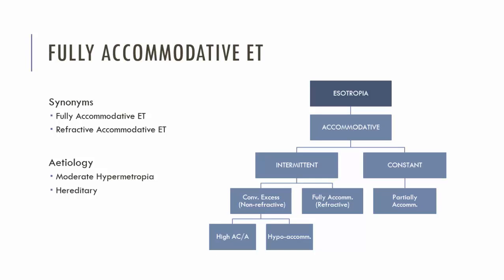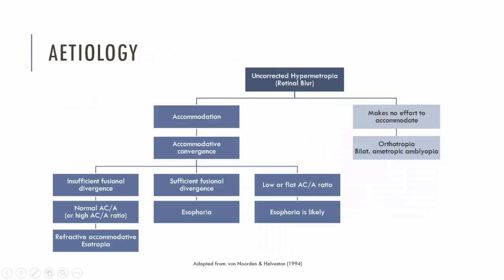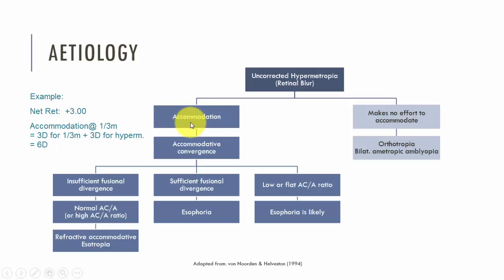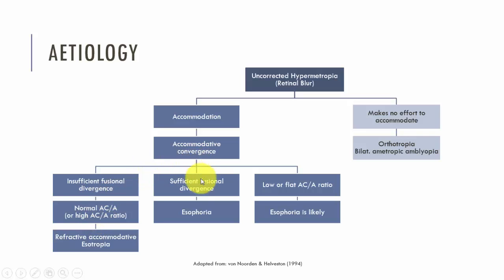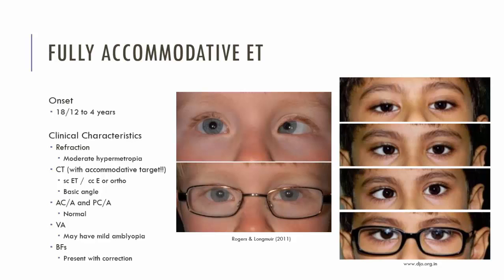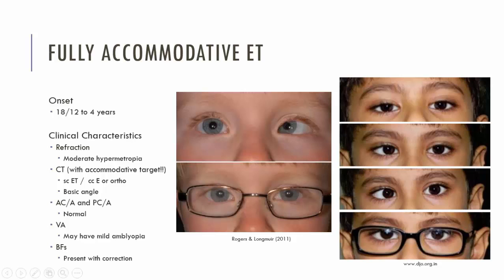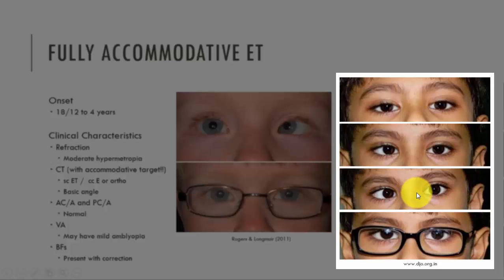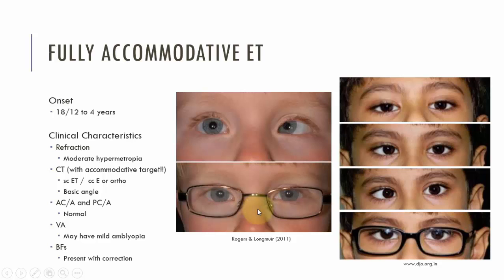Fully Accomodative ET Characteristics